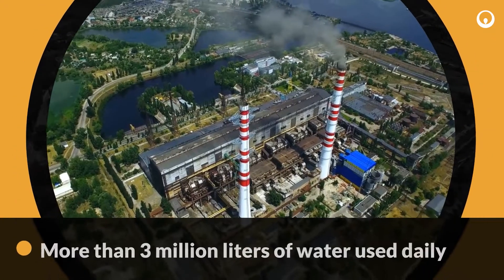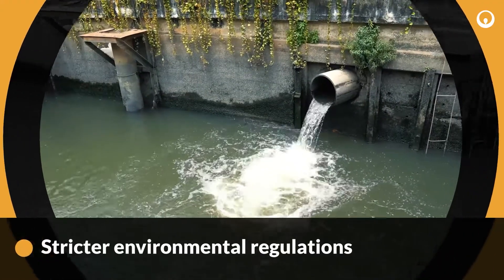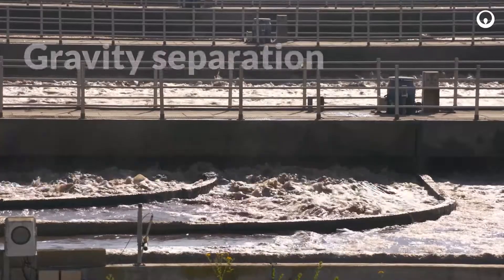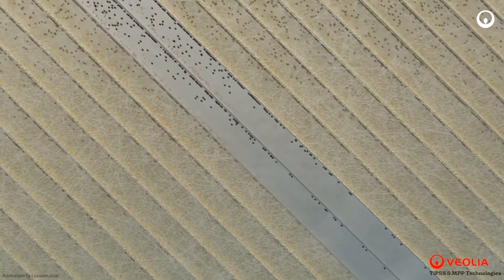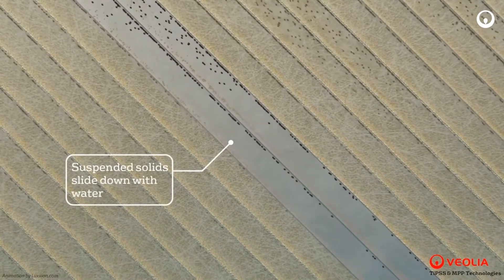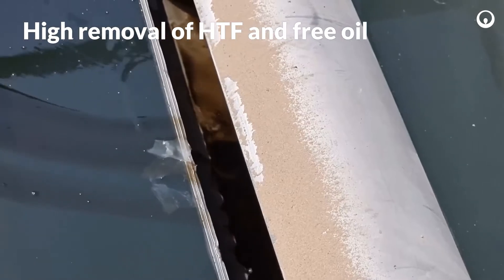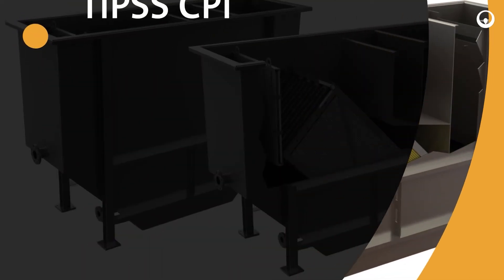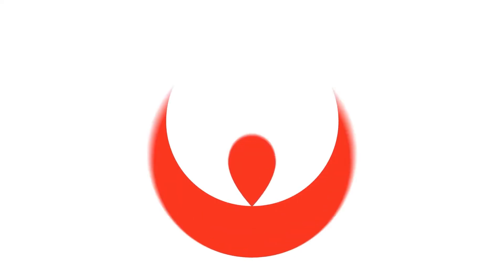Gravity Separation - How power plants treat wastewater with TiPSS Technologies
Meet the Corrugated Plate Interceptors (CPI), a Tilted Plate Separator System that is used in thermal, solar, and gas-fired power plants around the world. Using CPI technology, our customers are able to meet stringent environmental regulations by removing contaminants from wastewater.